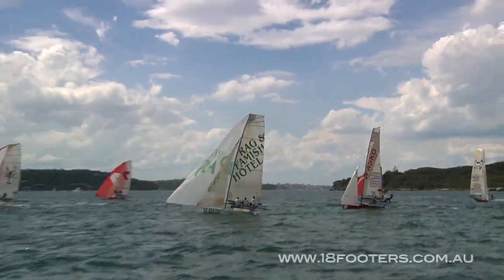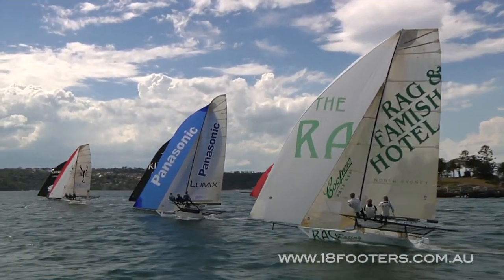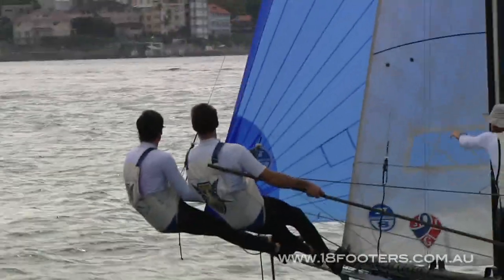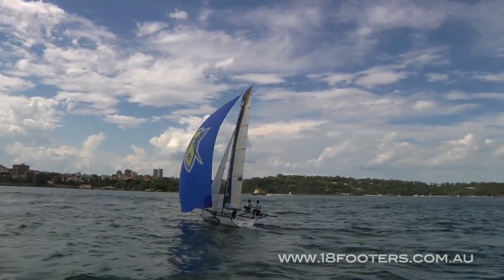18 Footer 3 Buoy Handicap: Confusion... yes all day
The very best in 18 foot skiff racing.